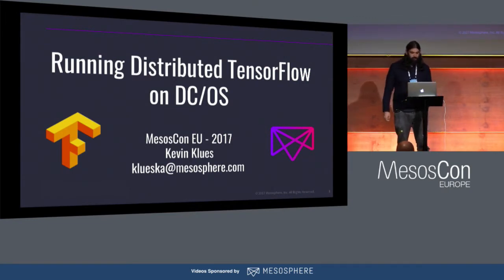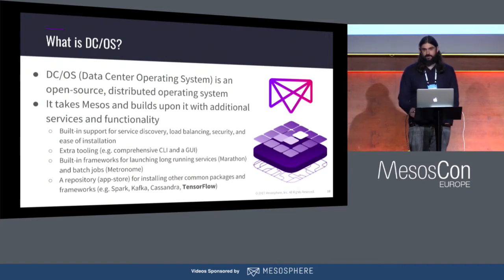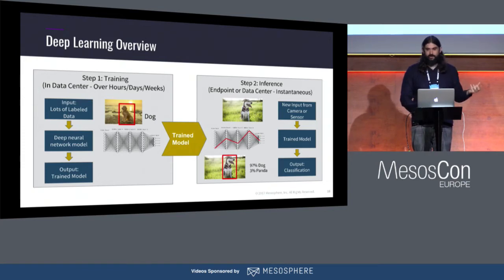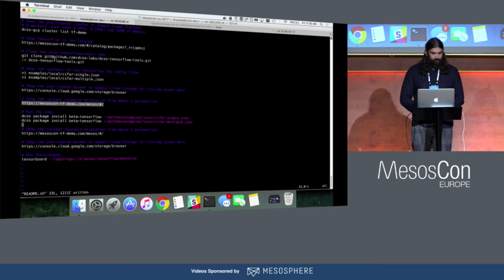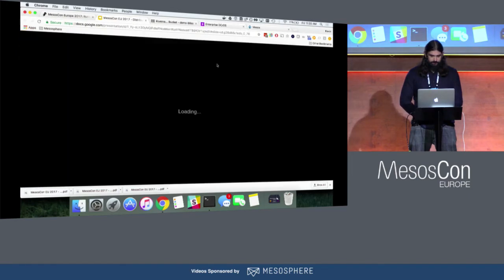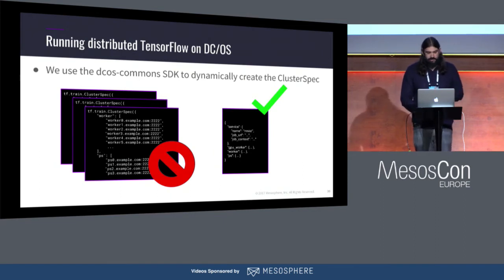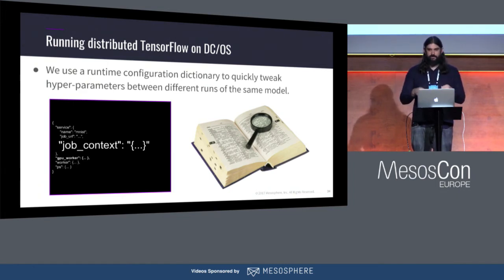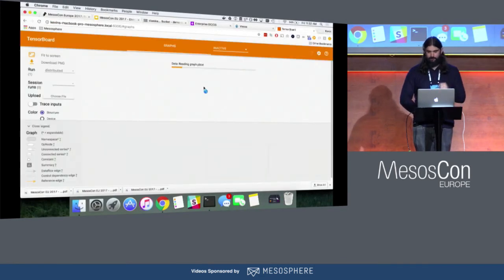Running Distributed TensorFlow on DC/OS - Kevin Klues, Mesosphere, Inc.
Running distributed TensorFlow is challenging, especially if you want to train large models on your own infrastructure. In this talk, Kevin Klues and Sam Pringle will present an open source TensorFlow framework for distributed training on DC/OS. This framework addresses several challenges associated with distributed TensorFlow, and they hope it will make life much easier for anyone doing machine learning with large models/datasets. Kevin will introduce TensorFlow on Mesos and DC/OS, and Sam will give a live demo of the framework.

About Kevin Klues
Kevin Klues is a Tech Lead Manager at Mesosphere running the DC/OS ClusterOps team. Since joining Mesosphere, Kevin has been involved in the design and implementation of a number of Mesos’s core subsystems, including GPU isolation, Pods, the Mesos CLI and Attach/Exec support. He now leads a team of 10 Engineers working on everything from the DC/OS CLI to the installation, logging, backup/restore, and gathering / reporting of metrics and diagnostics of a running DC/OS cluster. When not working, you can usually find Kevin on a snowboard or up in the mountains in some capacity or another.